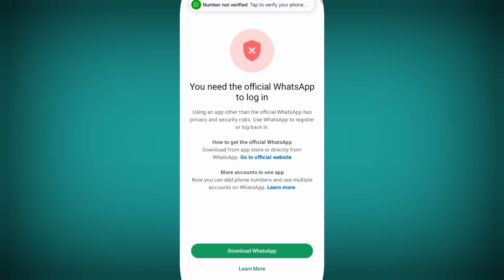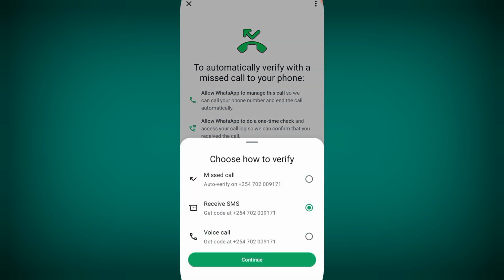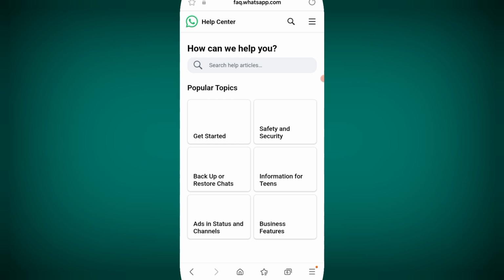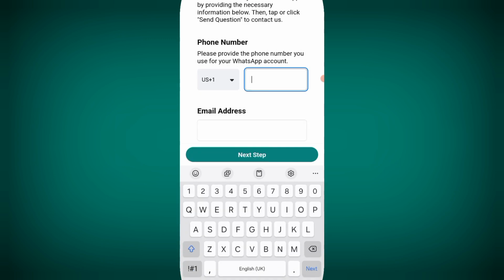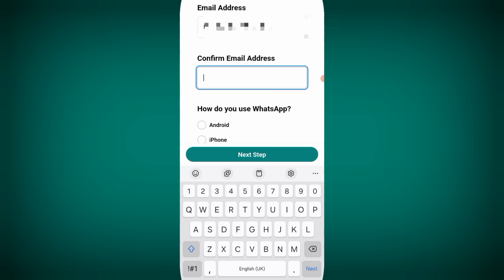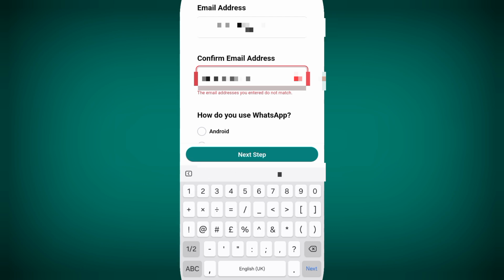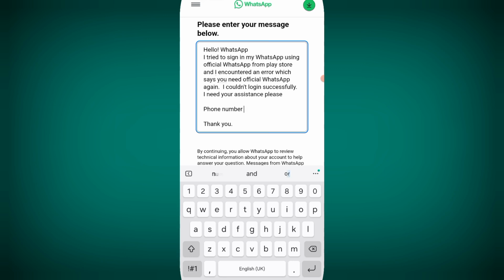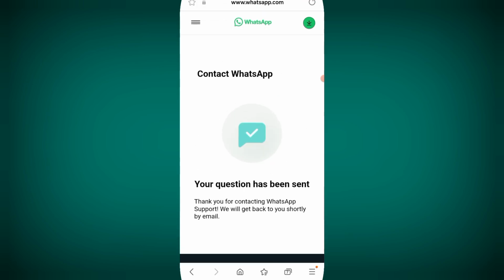How to FIX You Need Official WhatsApp to login | GBWhatsApp kaise kare ( SOLVED)| WhatsApp Business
Struggling with the "You Need Official WhatsApp to login" error when trying to sign in, especially on GBWhatsApp or other modded versions? This video shows step-by-step solutions to fix WhatsApp login problems, bypass the error, and get your account working again in 2025. Learn how to clear cache, switch to the official app, and solve issues with GBWhatsApp, FM WhatsApp, and more.